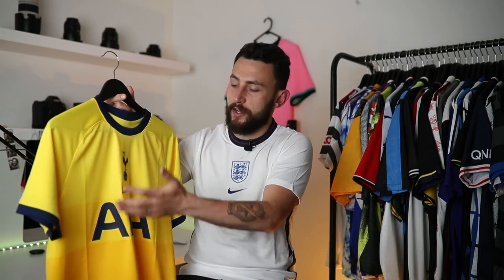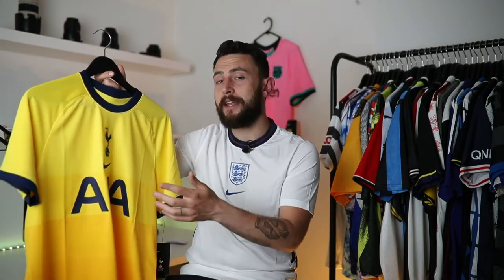TALKING SHIRT | EP52 - SPURS 3RD KIT 20/21 REVIEW